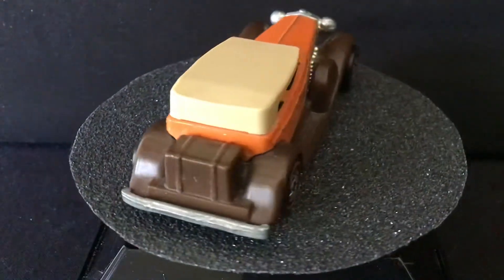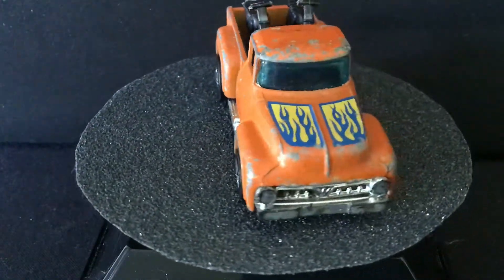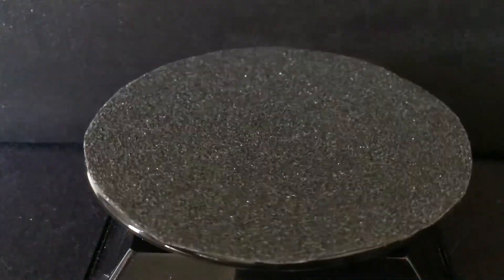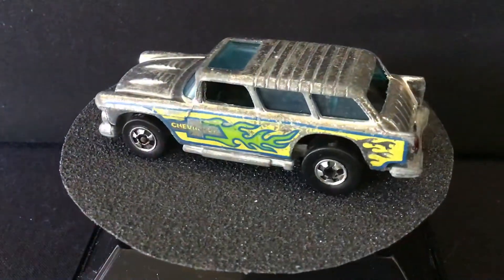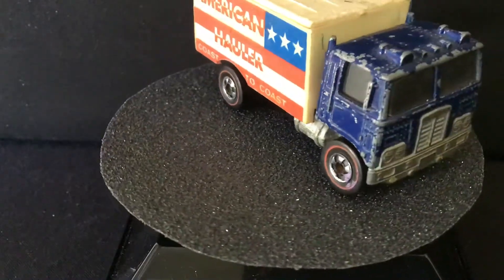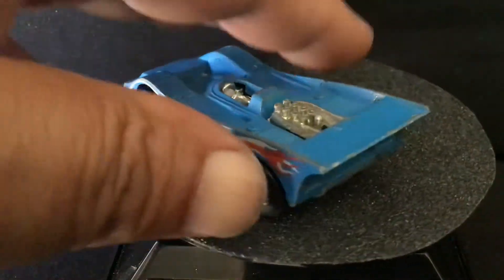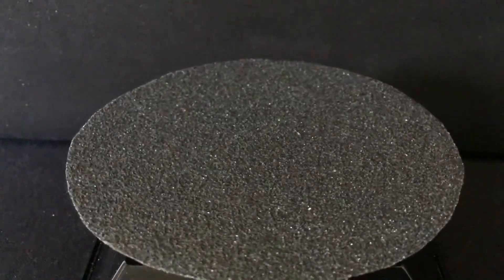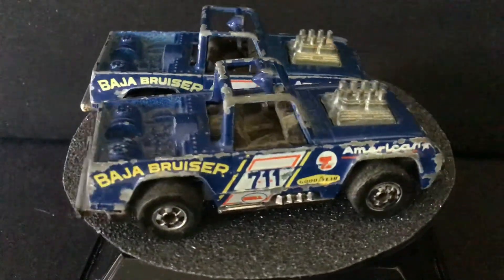Hotwheels Redlines Collection Part 1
A look at my Redline collection along with Blackwalls,Color,and base variations music:Rudy Harley (Just Guitar) MOG Records